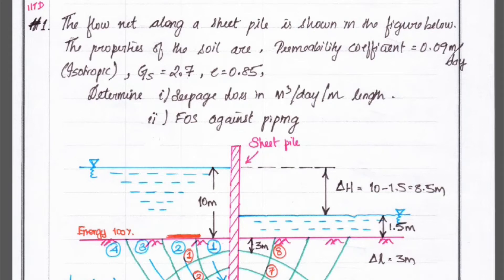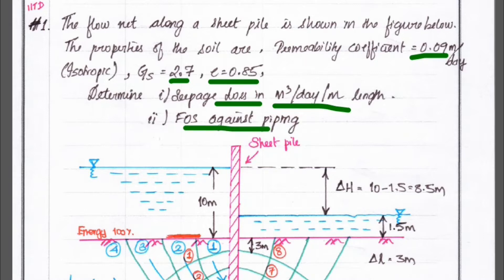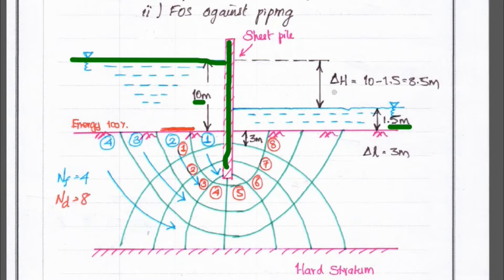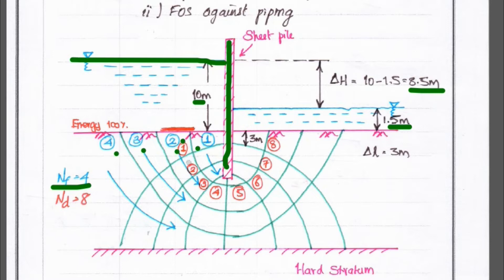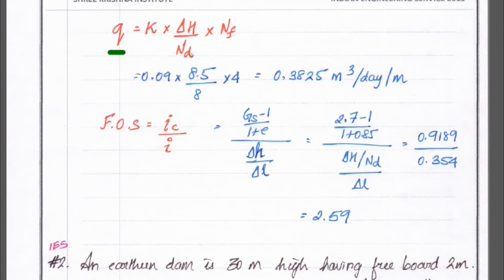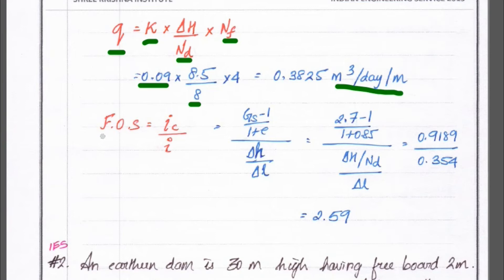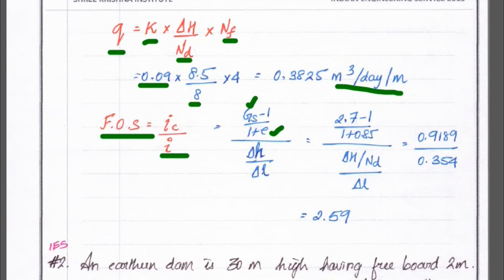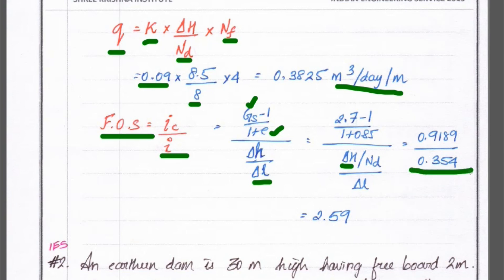flownet problem | Seepage analysis problem | numerical on flownet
civil engineering,
ssc je,
mcq,
objective questions,
junior engineer,
state je,
dmrc,
diploma civil,
sjvn,
state psc,
upsssc je,
je civil,
up je,
je recruitment,
surveying mcq,
geotechnical mcq,
surveying MCQ,
geology MCQ,
Railway MCQ,
 estimation MCQ,
concrete technology mcq,
concrete mcq,